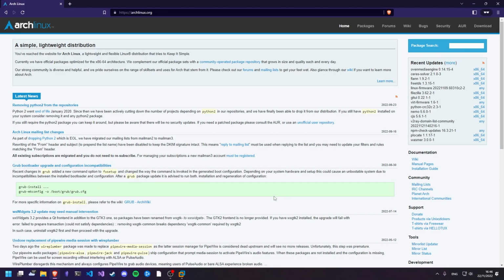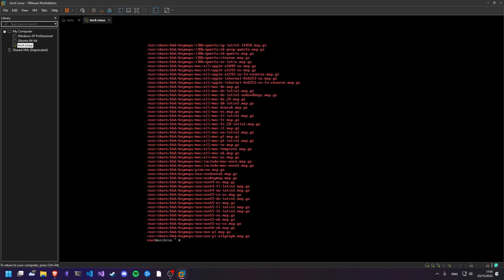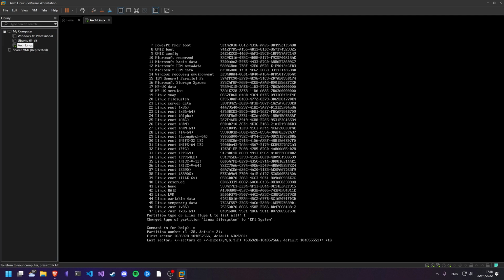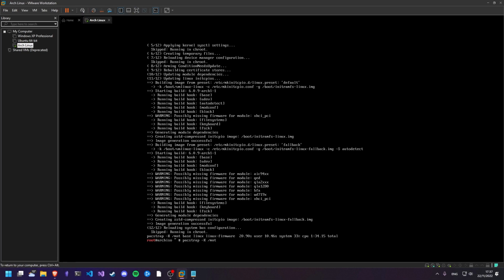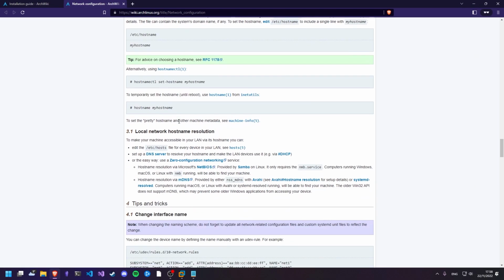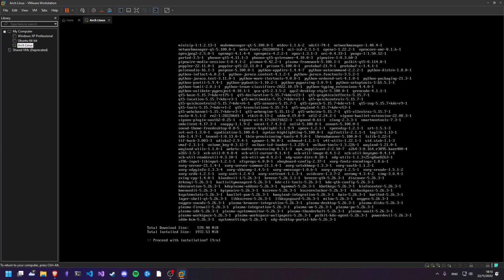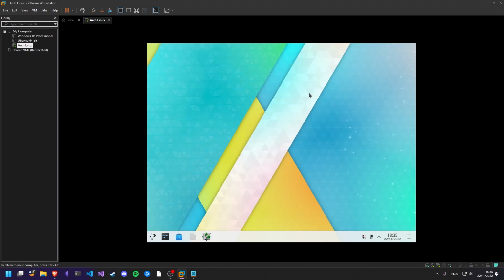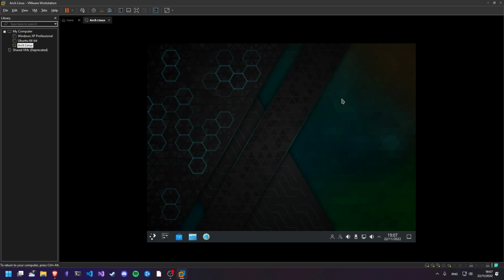Step-by-step tutorial of Arch Linux + KDE Plasma installation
Hi, I've tried to make a video explaining the Arch Linux installation step-by-step.
Since I'm not a teacher, you'll have to forgive some of the mistake I've made - but I've annotated and explained all of them (I think).

 -- TIMESTAMPS --
00:00:00 Intro
00:00:41 Download
00:03:25 Flashing ISO - Rufus
00:04:47 Flashing ISO - Balena Etcher
00:05:07 Flashing ISO - dd
00:09:29 Creating the VM
00:12:38 Booting the live system
00:13:18 Installation guide intro
00:14:47 Choosing a keyboard layout
00:18:44 Confirming UEFI
00:20:06 Confirming internet connectivity
00:22:35 Syncing system clock
00:23:57 Command history
00:24:14 Partitioning disks - fdisk
00:27:30 Explaining swap
00:28:41 Partitioning disks - fdisk
00:30:41 Deciding swap size
00:32:15 Partitioning disks - fdisk
00:38:44 Partitioning disks - formatting
00:36:37 Mounting partitions
00:38:31 Installing with pacstrap
00:41:17 Installing with pacstrap - choosing packages
00:44:49 Installing with pacstrap - CPU microcode
00:45:15 Installing with pacstrap - choosing packages
00:47:31 Installing with pacstrap - troubleshooting
00:48:19 Explaining metapackages
00:49:17 Generating the filesystem table
00:51:38 Changing system root
00:52:15 Explaining symbolic links
00:53:32 Configuring the timezone
00:55:10 Localisation/file editing
01:01:25 Setting the system hostname
01:02:33 Initial RAM filesystem (initramfs)
01:03:25 Setting root user password
01:04:10 Installing the bootloader
01:11:03 Rebooting into the new system
01:12:04 I forgot to install dhclient
01:13:25 Installing KDE Plasma
01:17:19 Explaining mirrors and reflector
01:20:28 Installation speed + kernel modules
01:21:54 Explaining reflector
01:25:38 Installing a display manager
01:27:00 Creating a user account
01:30:58 Setting the user password
01:32:53 I forgot (again) to install applications
01:35:24 Everything goes wrong (aka no internet)
01:37:11 Messing with reflector again
01:37:49 Installing the applications for real this time
01:38:17 Using reflector's "fastest" argument
01:41:43 Going over the Plasma desktop
01:43:12 Installing a firewall manager/enabling networking
01:44:54 More Plasma explanation
01:46:13 Installing firefox
01:47:25 Installing dependencies for Discover
01:47:53 Browsers galore!
01:48:22 Resolution and outro